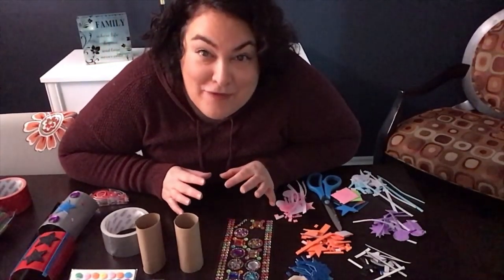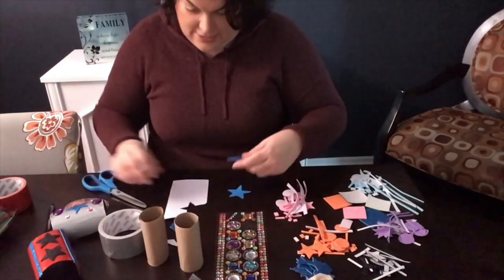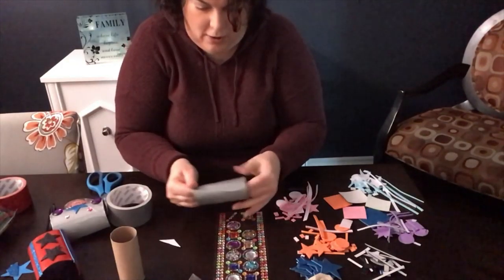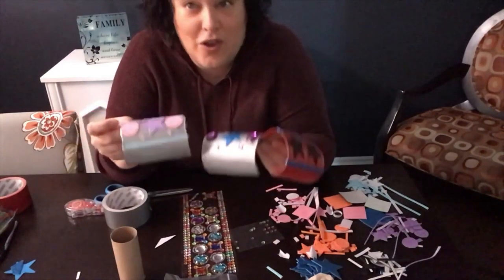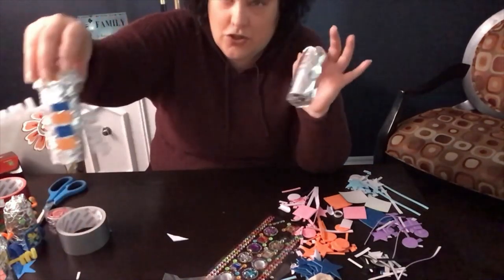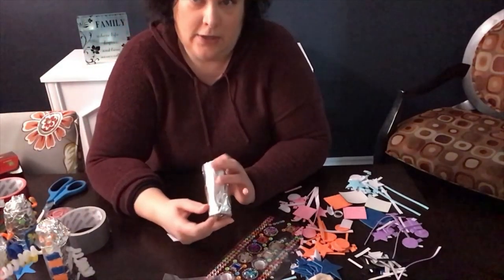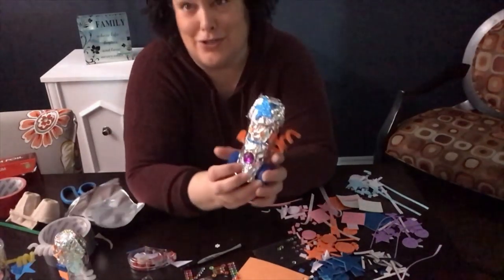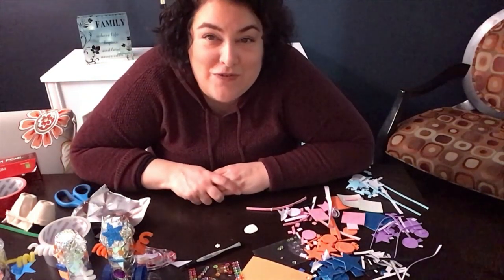Craft Corner - March 3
Join Kelly as she makes Robots and Superhero Cuffs from household items during this edition of Craft Corner.